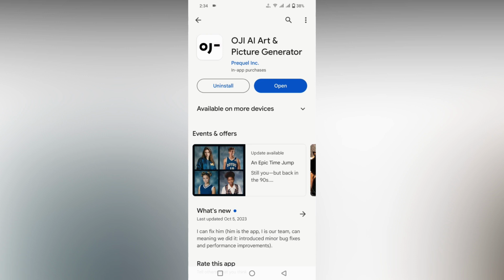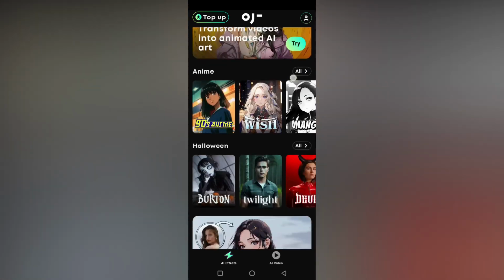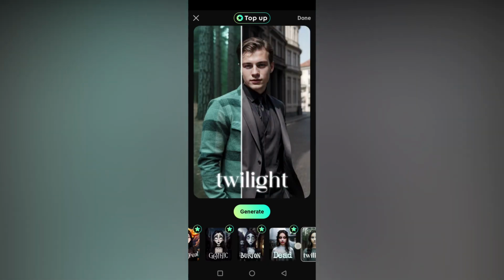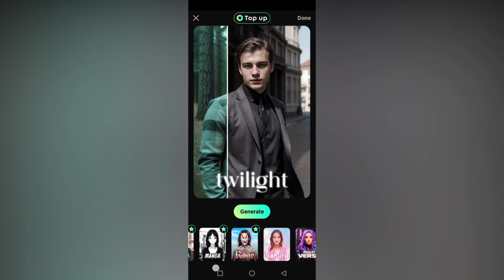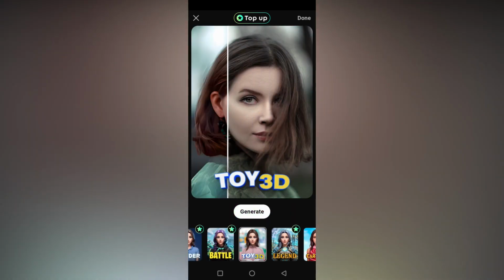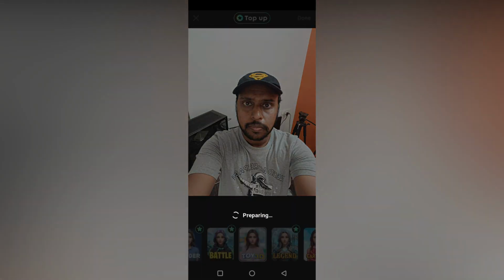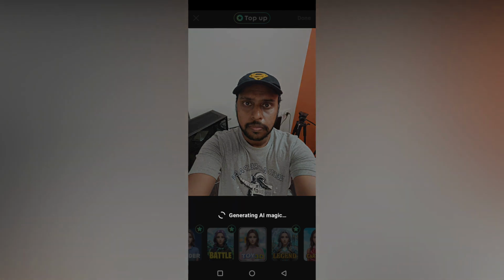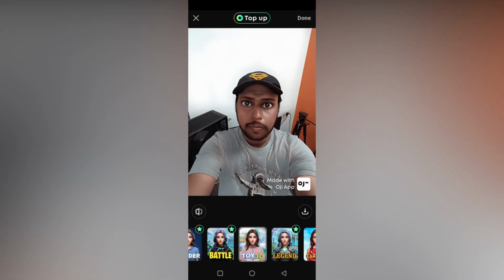3d toy cartoon photo editing | photo editing tutorial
Realistic cartoon photo editing | photo editing tutorial